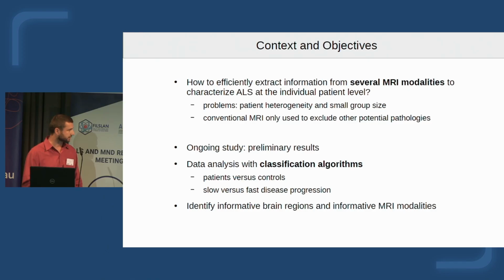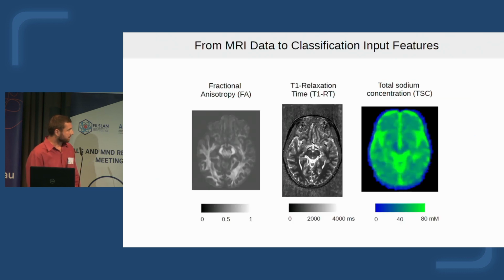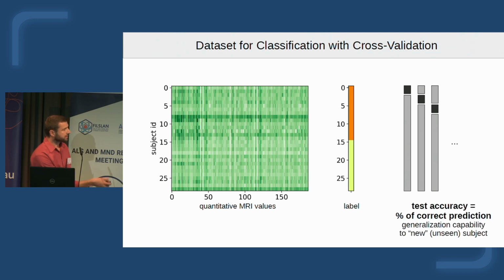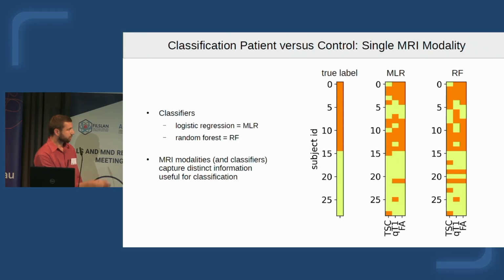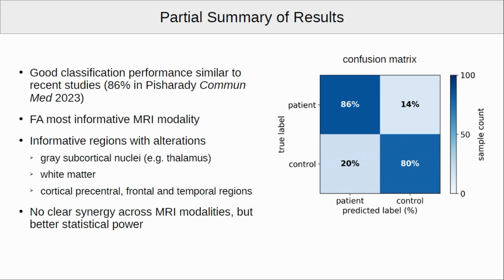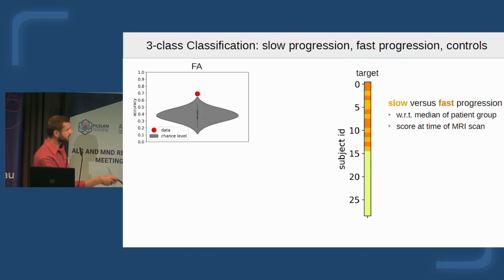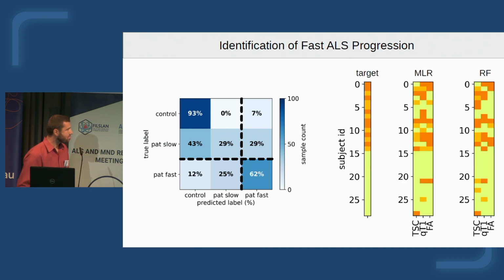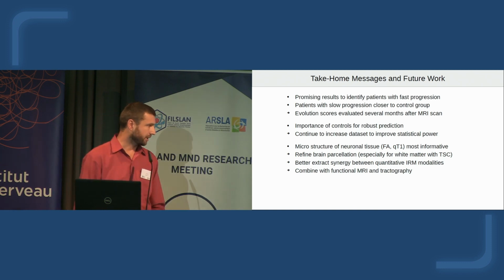JR9 - OC 2.6 - Matthieu GILSON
9th ALS and MND research meeting
Title: Multimodal automated prediction from quantitative MRI for patient classification and stratification
Presenter: Matthieu GILSON